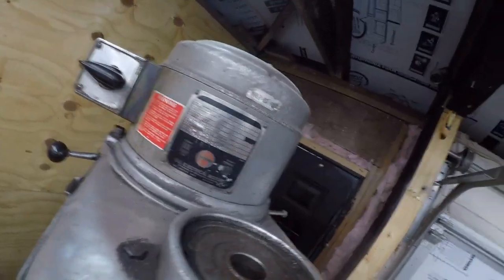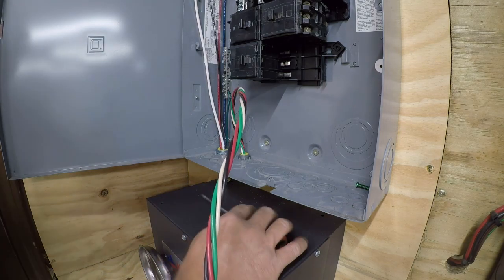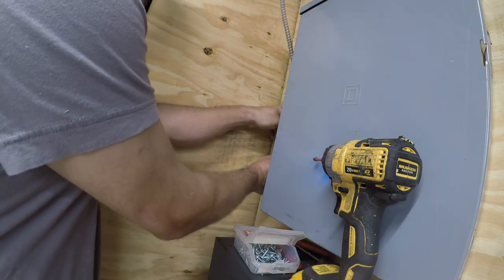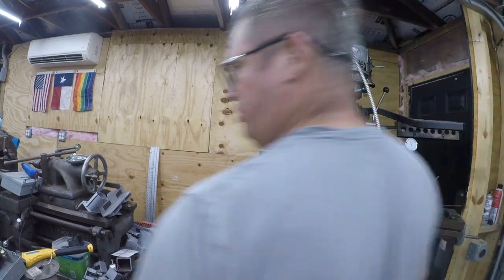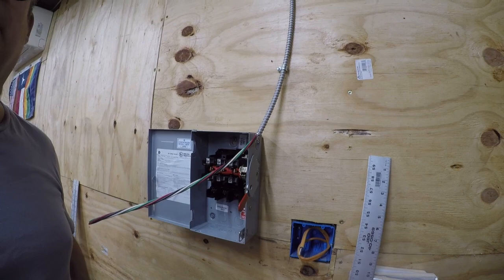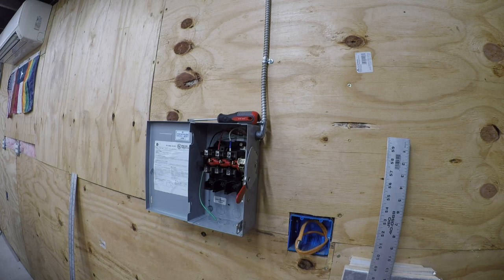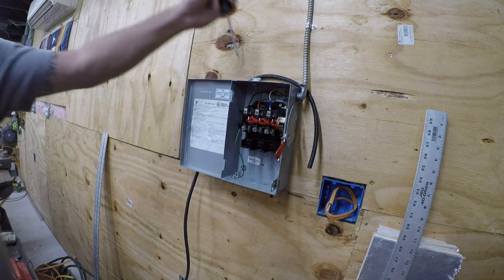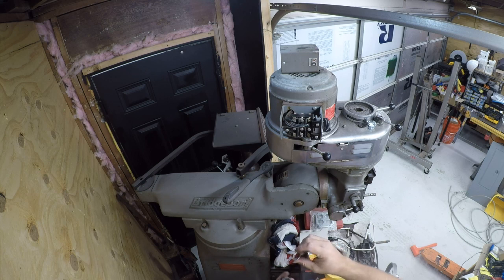Powering up my Bridgeport Mill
I've owned the mill for 4 years.  It's been on the to-do list to get 3 phase power running in the shop.  I finally got that done yesterday.  Today it was time to run power to the mill and see how it operated.  As expected it ran okay, but needs 5 gallons of TLC before I can start reliably making parts.  This video shows the process of using BX/AC cable, installing a shutoff switch, and wiring the reversing switch.  That reversing switch is the reason you want 3 phase power from the utility or a phase converter.  Reversing a motor is hard on a VFD.